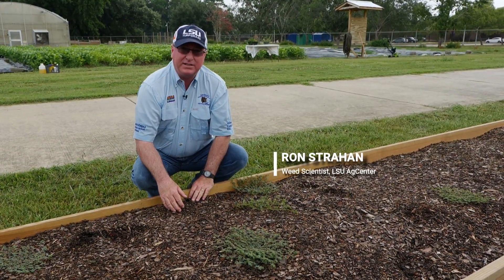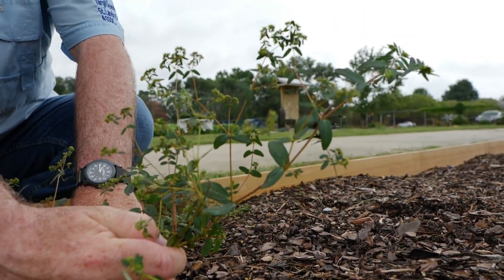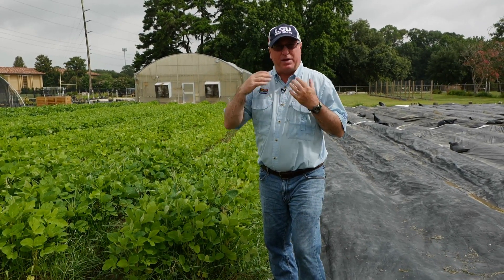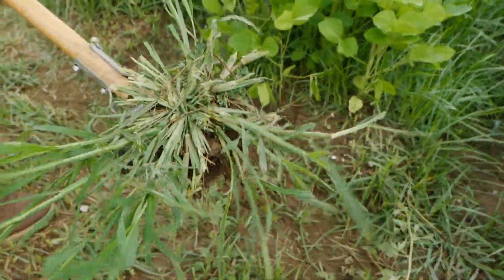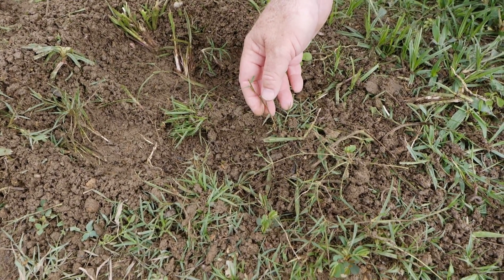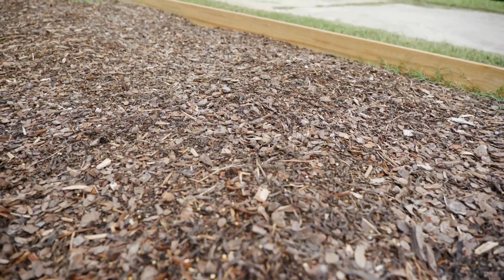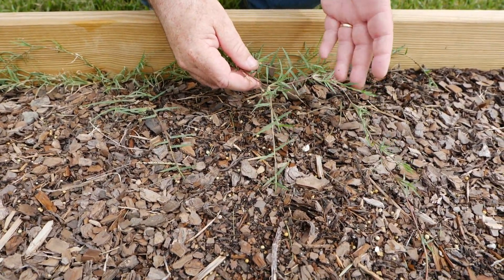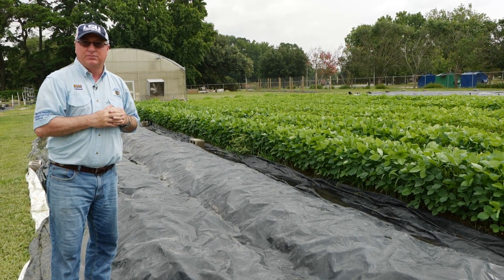Weed Management in Vegetable Gardens (Part 2)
LSU AgCenter weed scientist Ron Strahan explains and demonstrates ways to manage weeds in your vegetable garden. This demonstration was included as part of the LSU AgCenter Home Gardening Certificate Course.